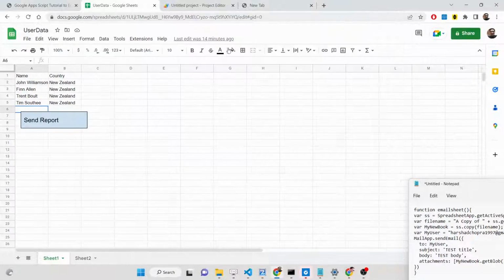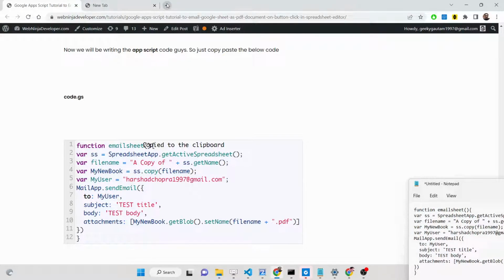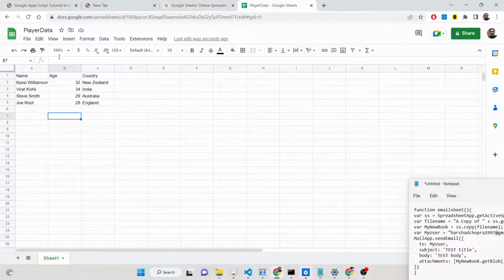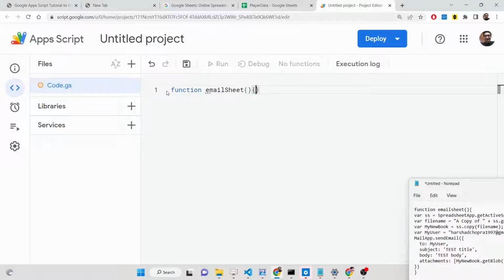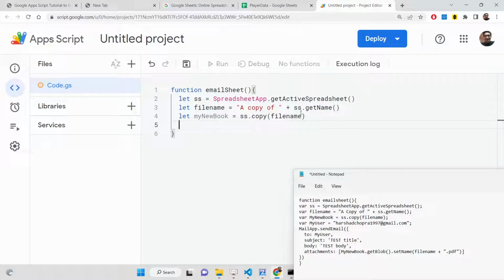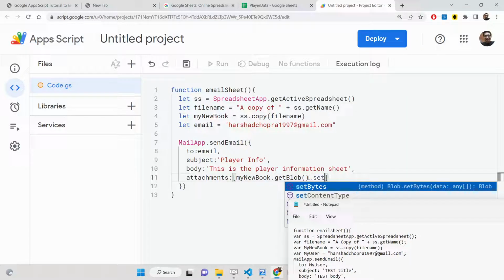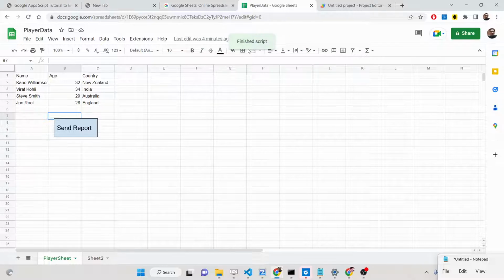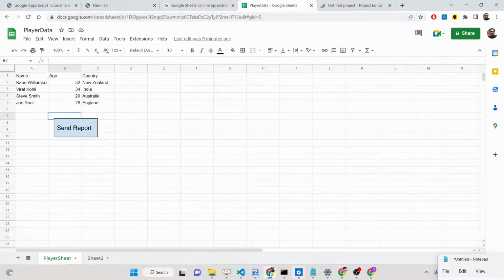Google Apps Script Tutorial to Email Google Sheet as PDF Document on Button Click in SpreadSheet